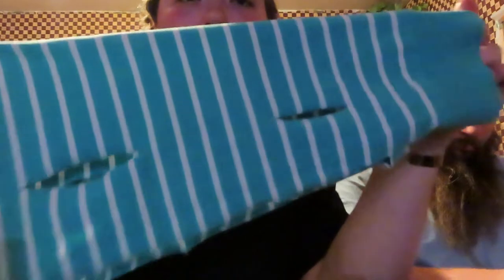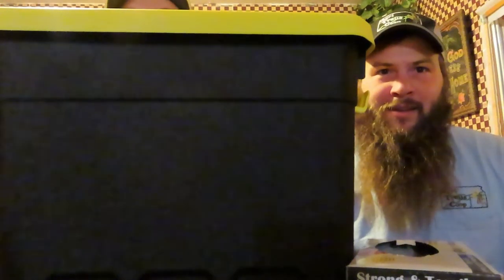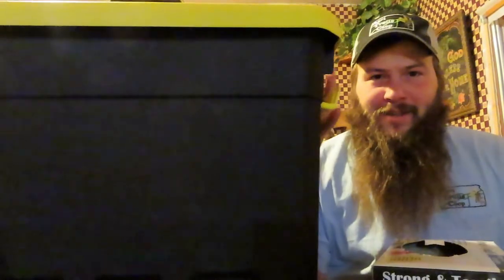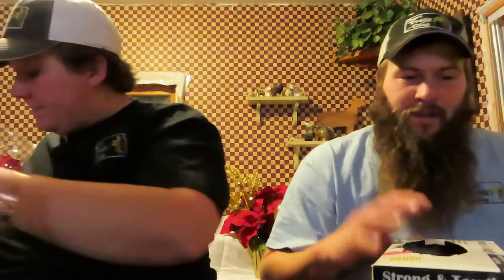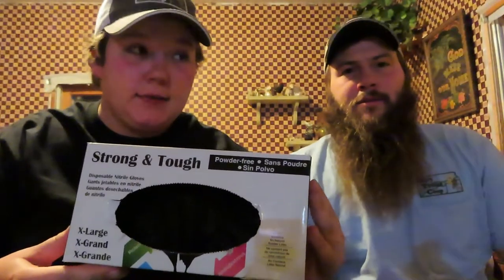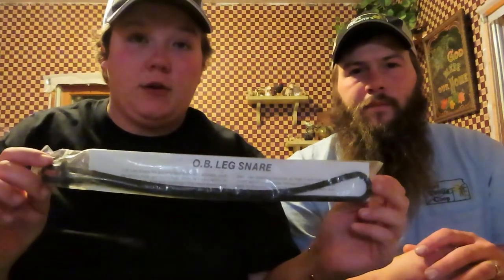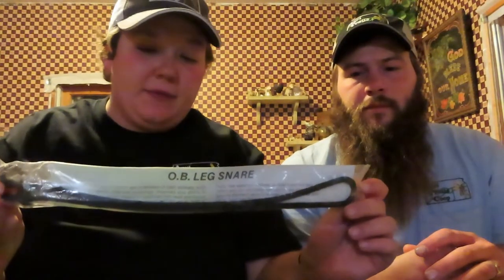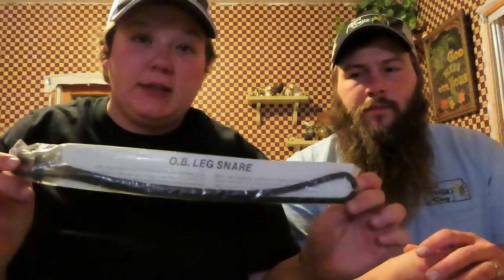What is in our Lambing Bag?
Its time to start the endevour that is lambing season.
Join us weekly for all the highs and lows of our 1st winter at the farm.